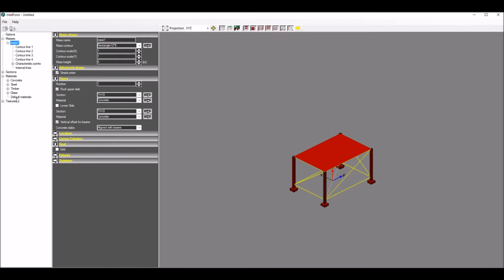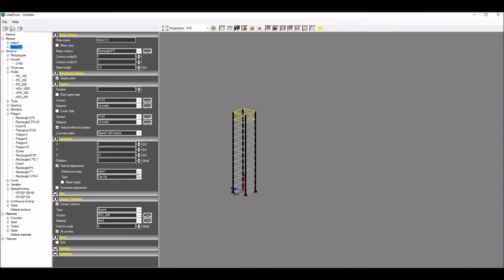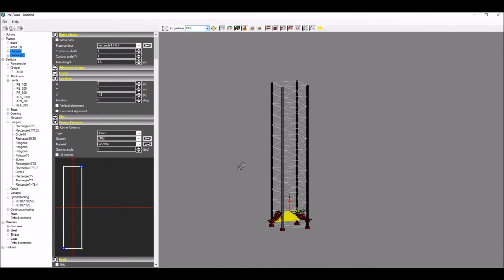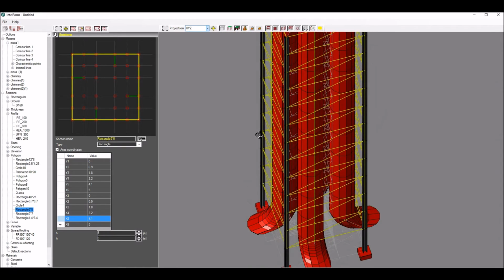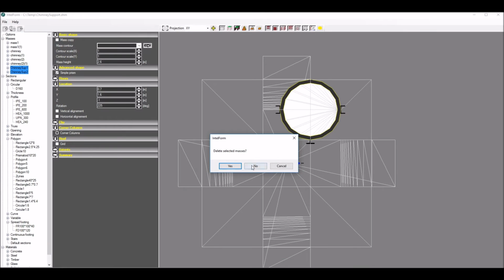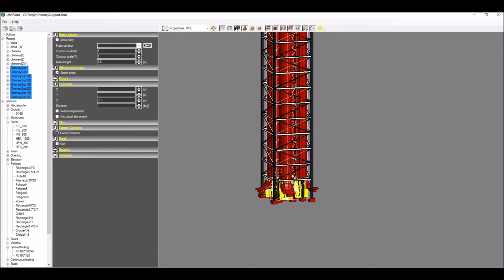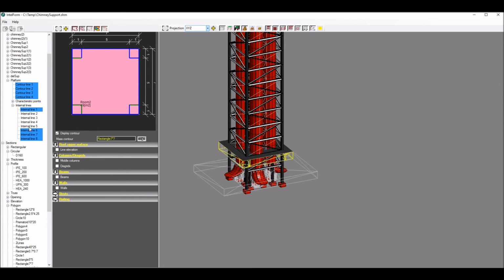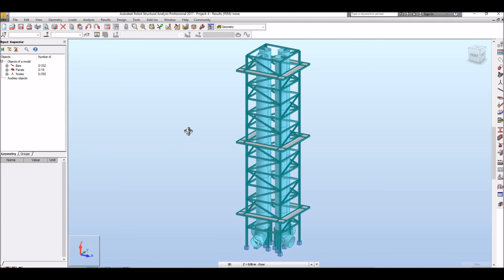IgentForm - Chimneys with supporting structure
This short film shows how to create curved chimneys with supporting structure using parametric approach. From this film you can learn how to design quickly complex structures and obtain calculation model in Autodesk Robot Structural Analysis program.